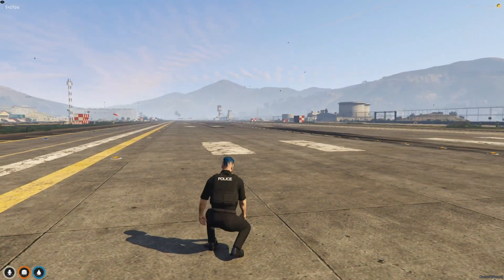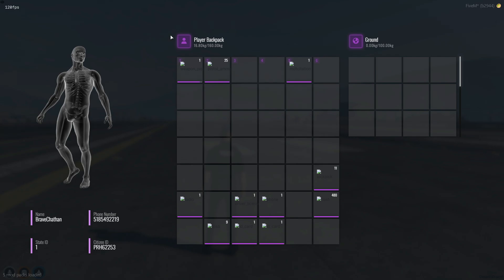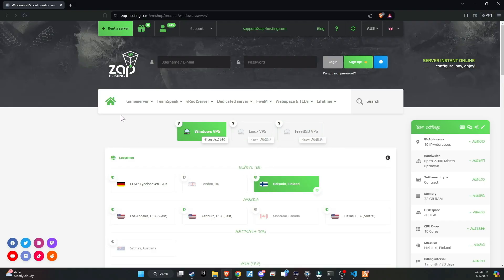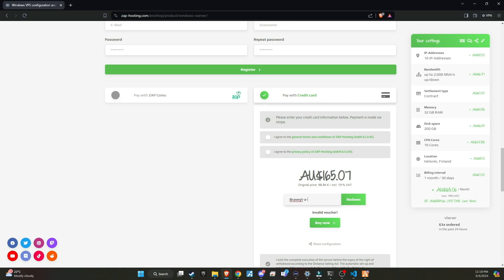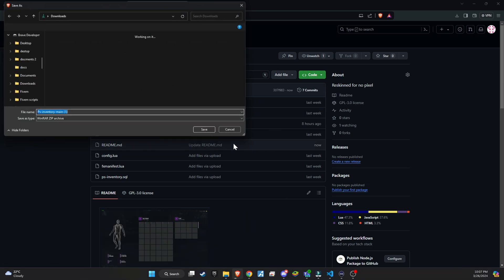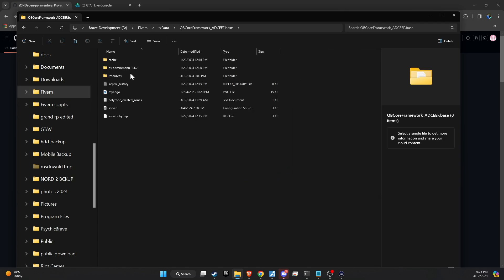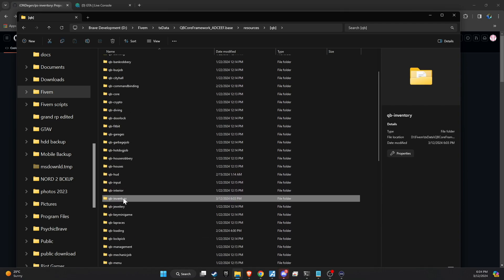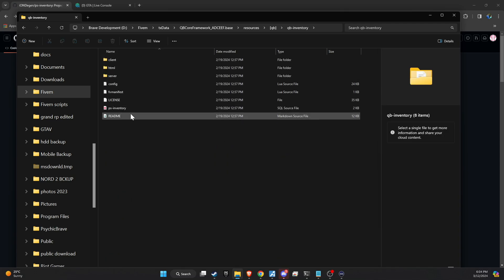UPDATED AND FIXED NOPIXEL 4.0 INVENTORY | FiveM Roleplay Scripts | FiveM Tutorial 2024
Braveyt-20